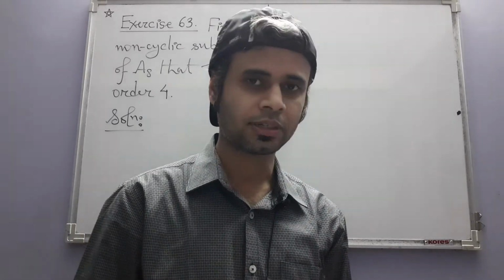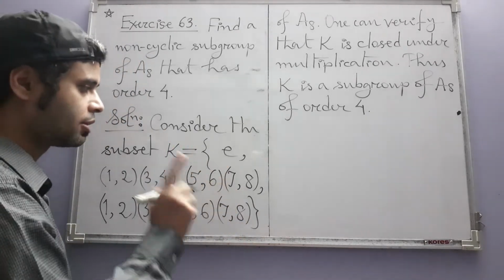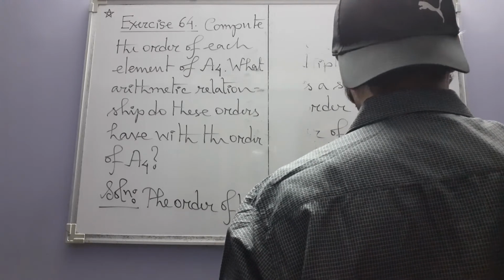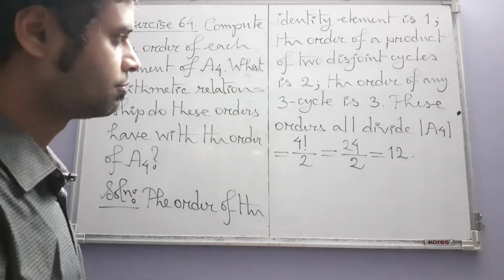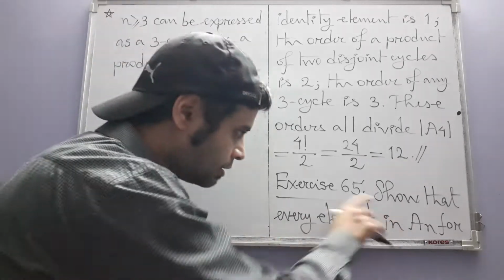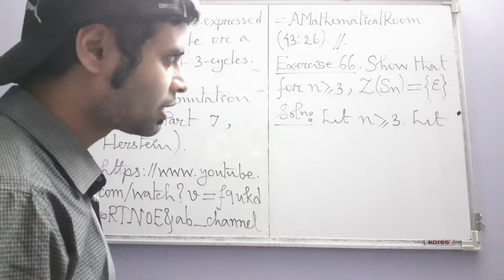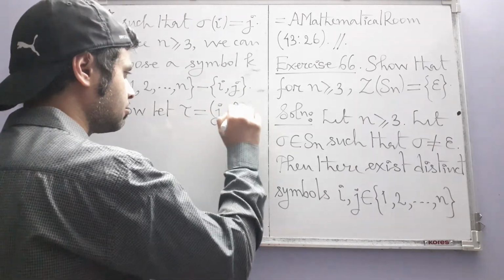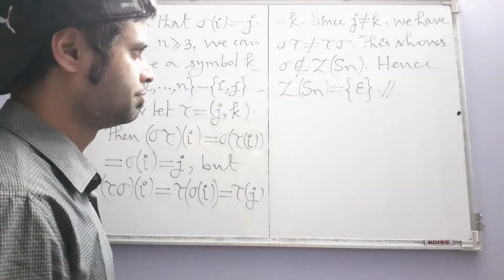Permutation groups (Part 49, Gallian)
In this part we solve Exercises 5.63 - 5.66 (more in the next update). Tomorrow we will see analysis.